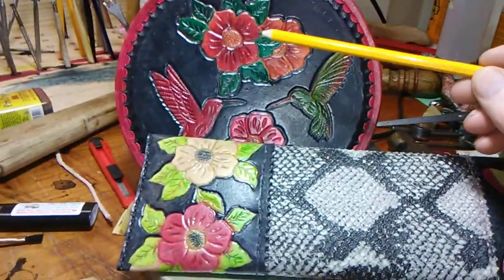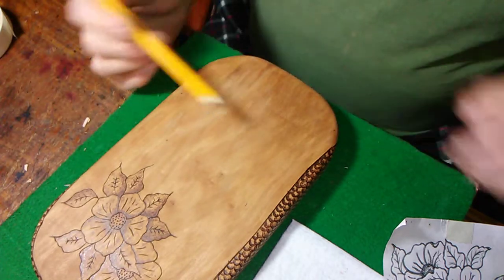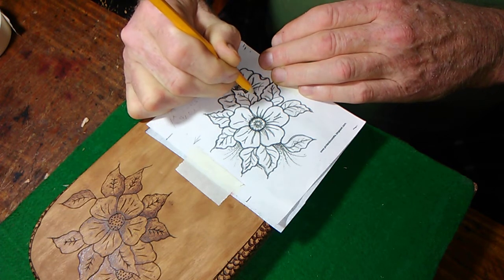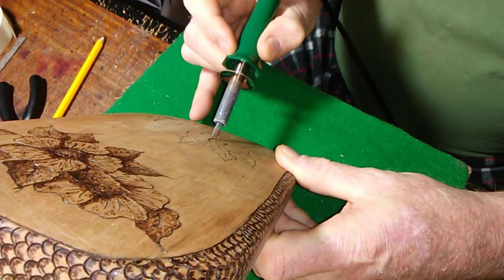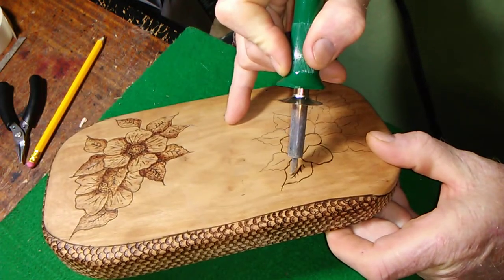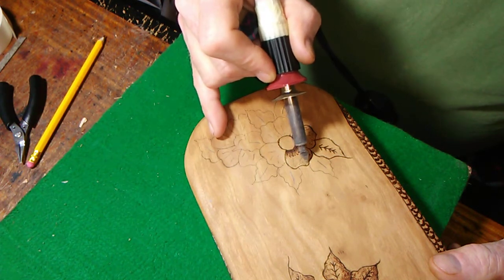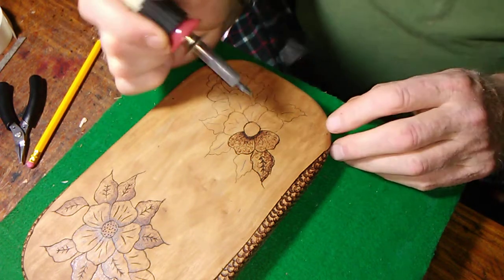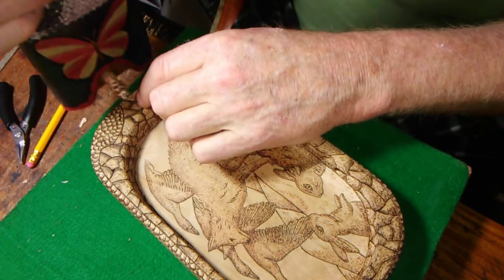January 18, 2020,,, ,,Pyrography,, ,,Playing With Fire,,